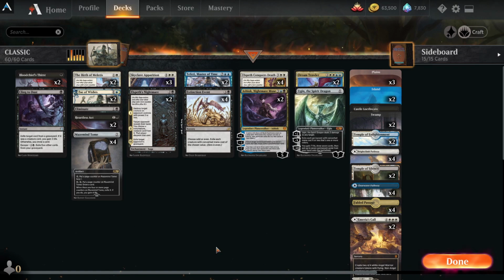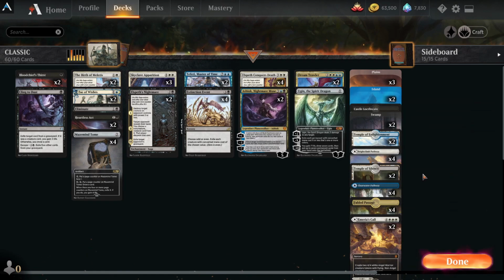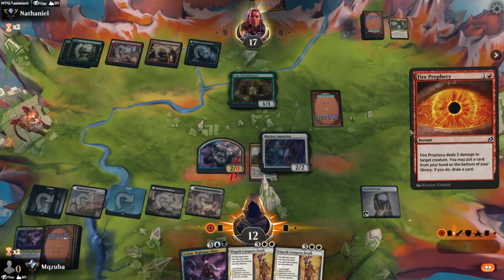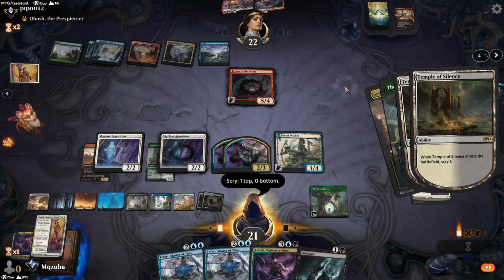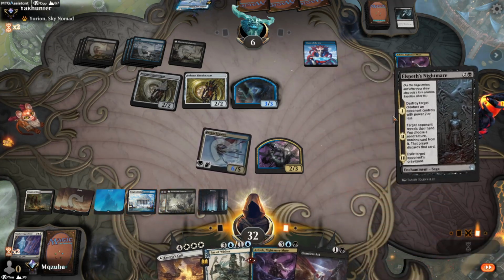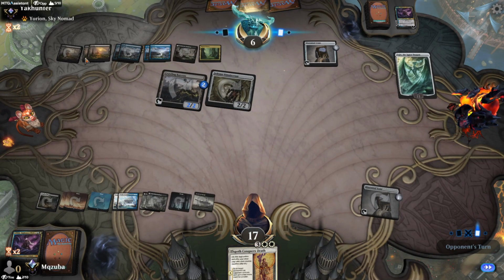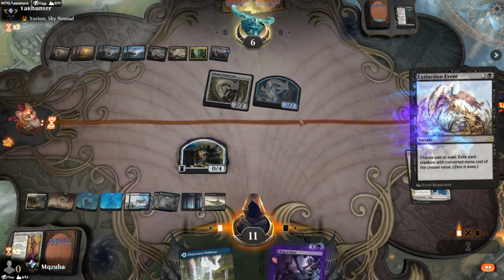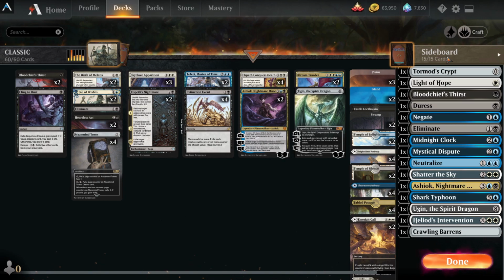CLASSIC ESPER CONTROL - Zenikar Rising Standard Deck | Magic: The Gathering Arena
Magic: The Gathering Arena Standard Best of One Esper Control Gameplay